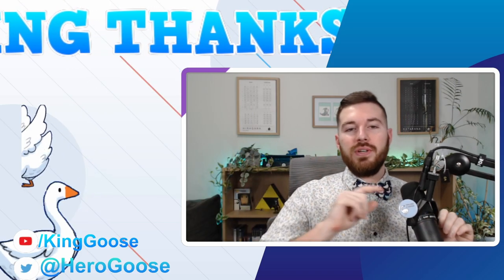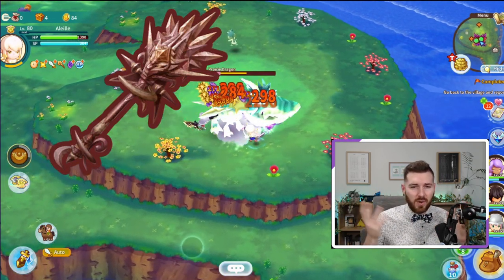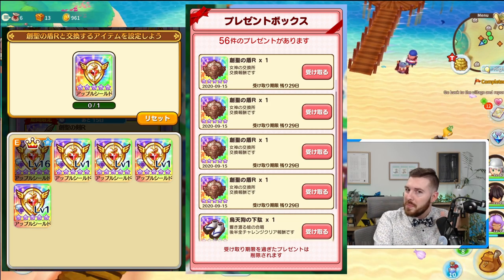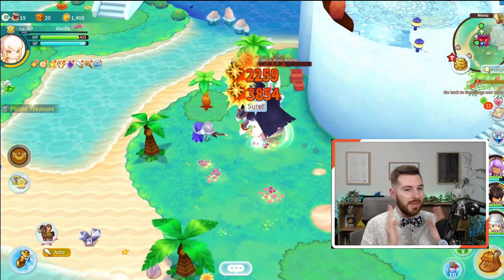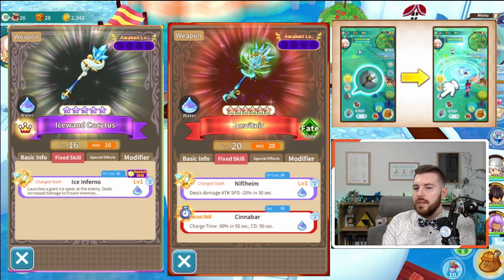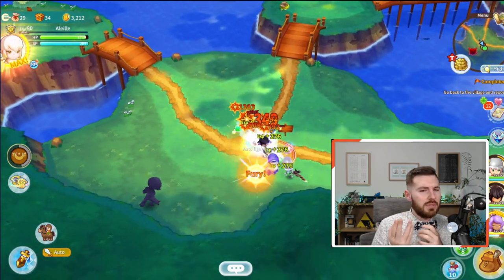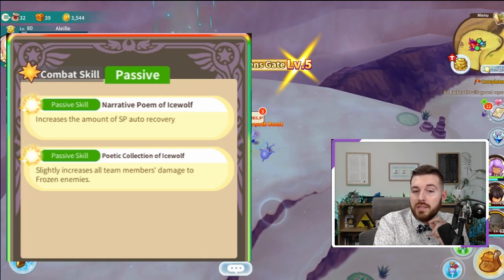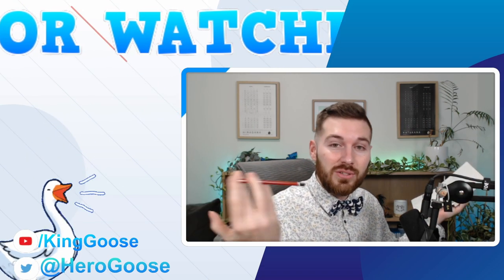🟢How To Promote Character's & Weapon's - Is Promotions Good ??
Learn how to promote characters and weapons and compare 5 star versions with 6 stars

🟠𝗜𝗠𝗣𝗢𝗥𝗧𝗔𝗡𝗧! 𝗙𝗥𝗘𝗘 𝗚𝗘𝗠𝗦 𝗪𝗜𝗧𝗛 𝗖𝗢𝗡𝗗𝗜𝗧𝗜𝗢𝗡𝗦‼️🟠

(Available when Pink bear icon is shown when in your village on lefthand side)
📢𝗖𝗢𝗡𝗗𝗜𝗧𝗜𝗢𝗡📢
New Player : As of 31/05/2022
Returning Player : After 30 days of NOT logging in
𝗠𝘆 𝗙𝗿𝗶𝗲𝗻𝗱 𝗰𝗼𝗱𝗲 - 𝟰𝟰𝟵𝟱𝟯𝟯𝟭𝟴𝟲

💬💬𝗩𝗜𝗗𝗘𝗢 𝗧𝗜𝗠𝗘𝗦𝗧𝗔𝗠𝗣𝗦💬💬

00:00 Intro
01:05 Promotion requirements
02:06 What is a R weapon
03:09 Where do you get R Weapons
04:25 Awakening 6 star Weapons
06:29 Magic Pages
07:18 Compare Weapons
10:04 Character Promotions
11:28 Compare Character Passives & skills

🍞🔻🔻𝗖𝗛𝗘𝗖𝗛 𝗢𝗨𝗧 𝗠𝗢𝗥𝗘 𝗖𝗢𝗡𝗧𝗘𝗡𝗧🔻🔻🍞

∼∼∼∼∼𝗟𝗜𝗩𝗘 𝗘𝗩𝗘𝗥𝗬 𝗦𝗨𝗡𝗗𝗔𝗬 𝟭𝟭𝗣𝗠 𝗔𝗘𝗦𝗧∼∼∼∼∼

∼∼∼∼∼🔻🔻❗🍞𝗚𝗜𝗙𝗧 𝗖𝗢𝗗𝗘🍞❗🔻🔻∼∼∼∼∼
Because of you boltrend has giving me a gift code for my viewers :D

𝗖𝗼𝗱𝗲: 𝗙𝗟𝗢𝘅𝗚𝗼𝗚𝗼𝗗𝗮𝗻𝗰𝗲

How to redeem: Option - Redeem code - Input code

🔺🔺𝗧𝗵𝗲 𝗴𝗮𝗺𝗲 𝗶𝘀 𝗼𝘂𝘁 𝗿𝗶𝗴𝗵𝘁 𝗻𝗼𝘄 𝗽𝗲𝗲𝗽𝘀 🔺🔺
🔺🔺𝗚𝗼 𝗱𝗼𝘄𝗻𝗹𝗼𝗮𝗱 𝗳𝗿𝗼𝗺 𝘁𝗵𝗲 𝗹𝗶𝗻𝗸 𝗮𝗯𝗼𝘃𝗲🔺🔺

Fantasy life online is set in a 𝐏𝐚𝐫𝐚𝐥𝐥𝐞𝐥 𝐰𝐨𝐫𝐥𝐝 but has the same mechanics as the 3DS version where you complete life task, level up and go gathering for resources. While bringing them back to craft into items and materials. As well as exploring the world of fantasy Life with new allies and offering the same 𝐅𝐮𝐧𝐧𝐲 𝐃𝐢𝐚𝐥𝐨𝐠𝐮𝐞 as the 3DS game. If you're a huge fan of the Fantasy life series. And Don't mind small Mobile game mechanics I recommend this game. (𝐂𝐚𝐧 𝐏𝐥𝐚𝐲 𝐅𝟐𝐏)

If you like the power grind, Reading funny Dialogue, New bosses and Gear then FLO is for you
🔻🔻𝗣𝗹𝘂𝘀 𝗹𝗼𝘁𝘀 𝗼𝗳 𝗶𝗺𝗽𝗿𝗼𝘃𝗲𝗱 𝗳𝘂𝘁𝘂𝗿𝗲𝘀 🔻🔻
 - Multiplayer
 - Design your own village
 - Change Lives out in the field
 - Improved Combat (Counter Attack)
 - Improved Crafting
 - Improved graphics (Character art)
 - Weekly content updates
 - New Characters & Weapons
 - New monsters
 - New recipes to craft

6 star weapons
6 star Characters